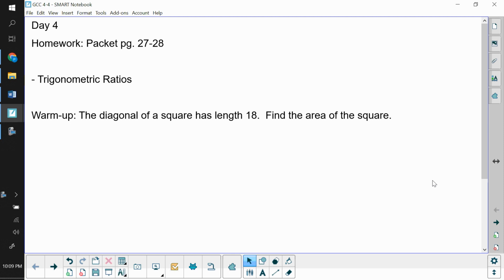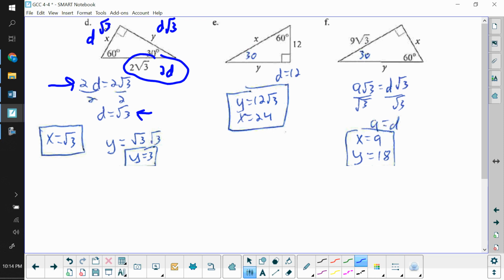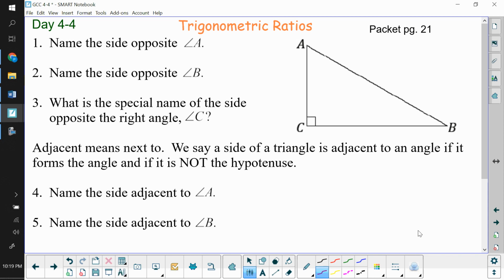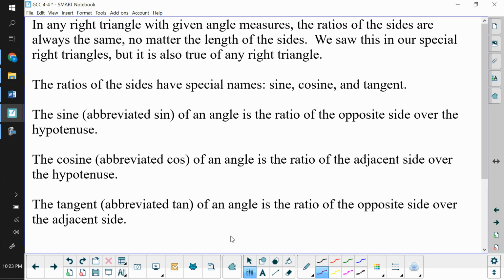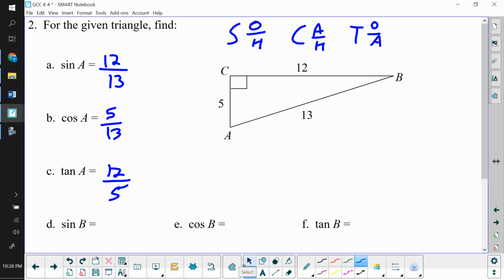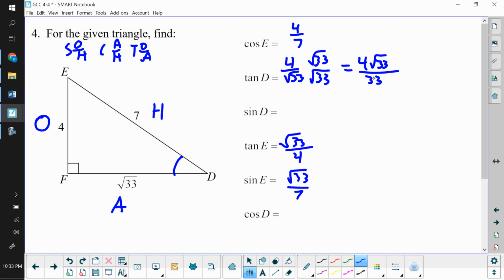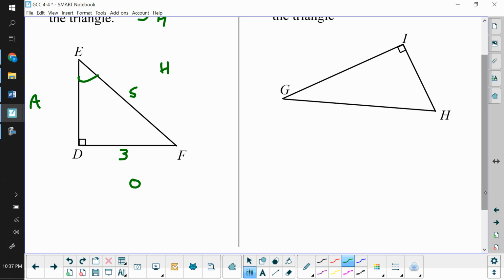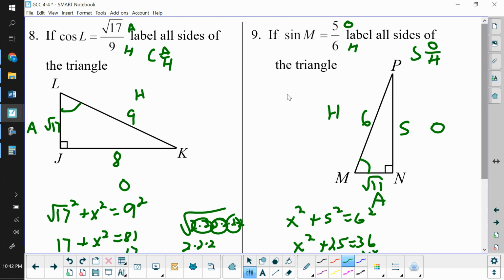Geometry Unit 4 Day 4